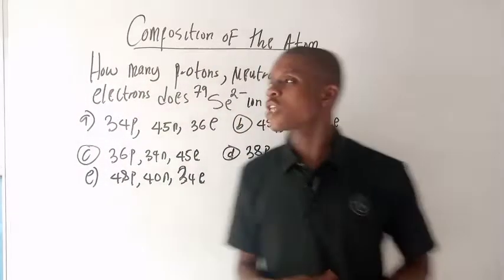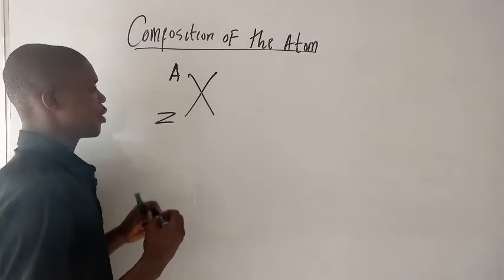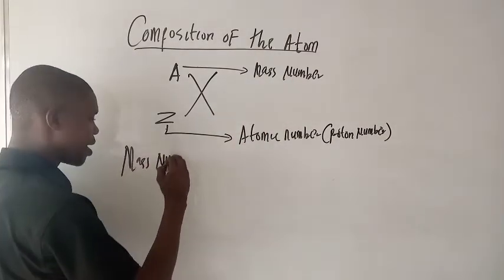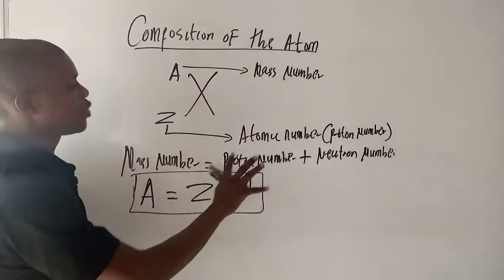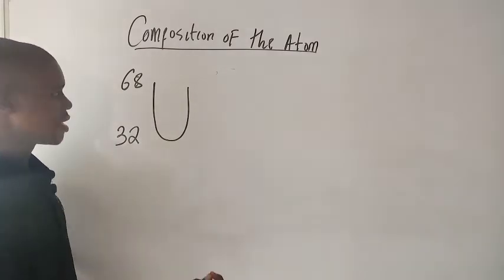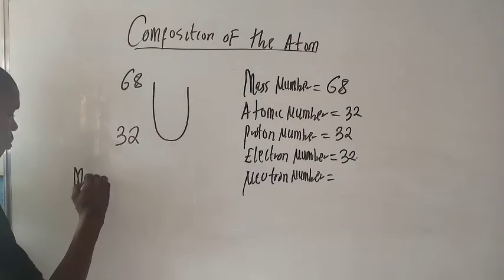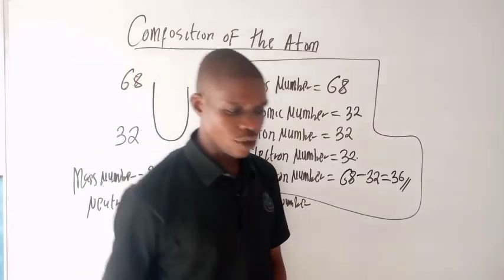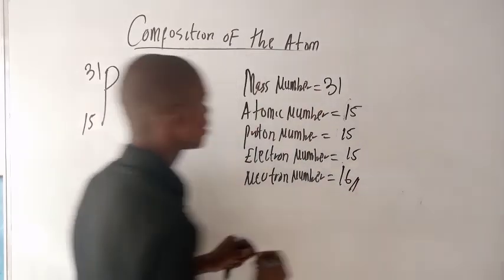Atomic Structure - Proton, Neutron and Electron [Atomic symbol beginners class]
Atomic structure is one of the fundamentals in general chemistry, this video clearly explains how you can easily identify the various component of atoms like the protons, the electron and netron number in an atom